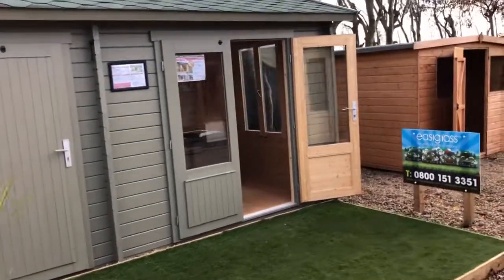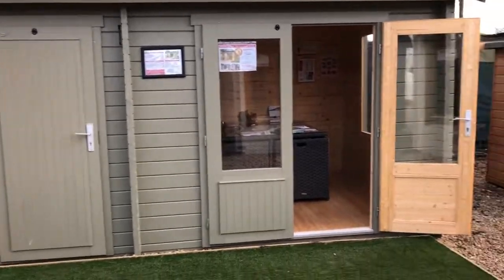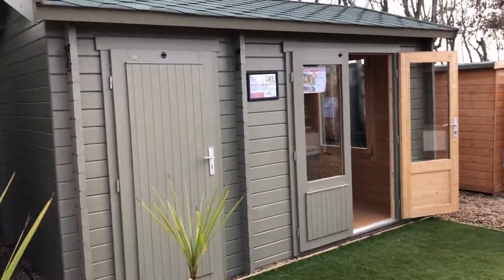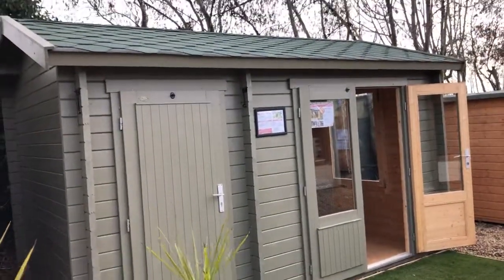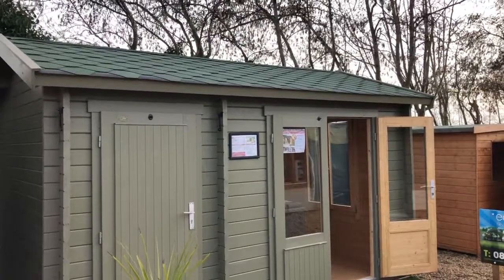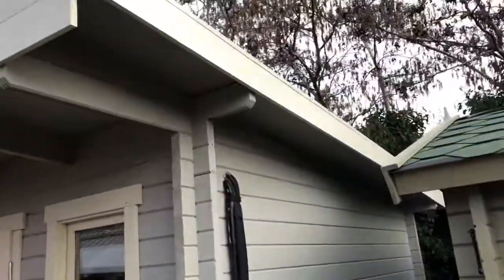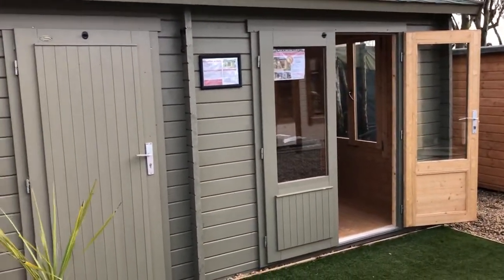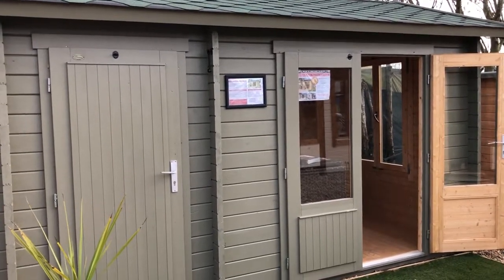Wrexham 1 Summerhouse with Side Storage Shed